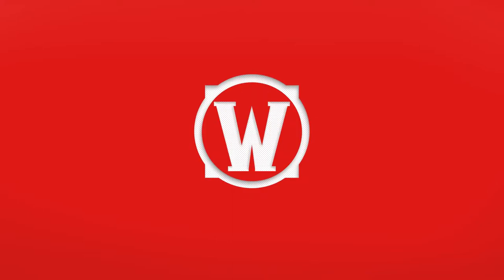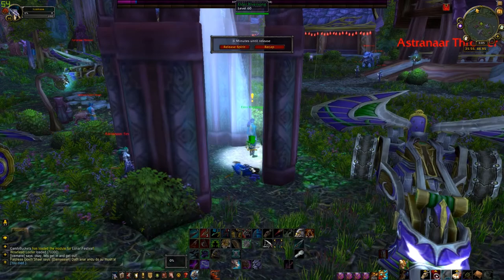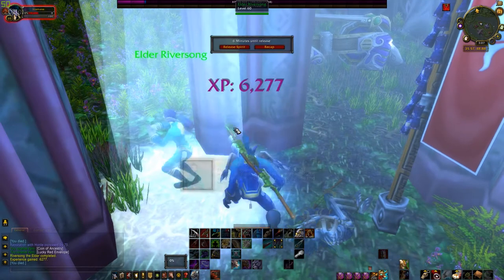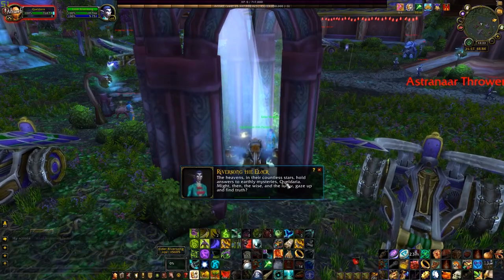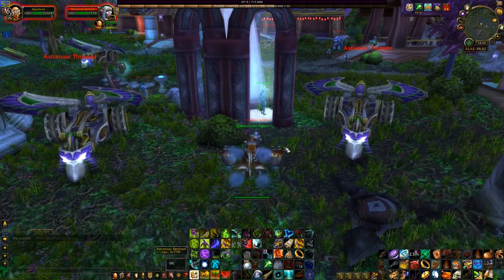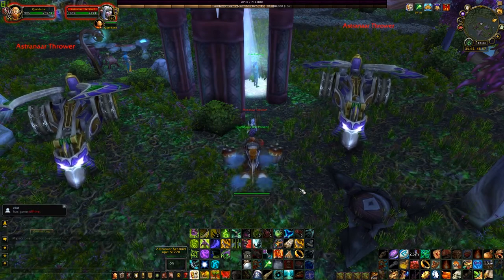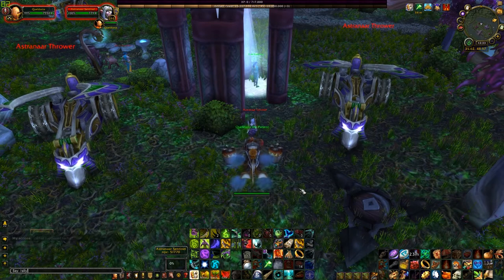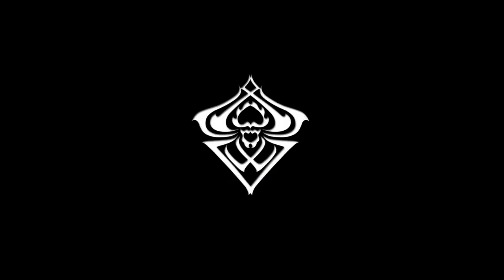Wow's broken guards on full display during the Lunar Festival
More on World Guards and scaling.

With Patch 7.3.5 World of Warcraft gained level scaling for almost all NPCs... Except the guards, even though it would have benefited the game to make them scale. This video is specifically an example of why they should scale down to a players level rather than spawning at max level in low level zones.

Would you like some Art with that?